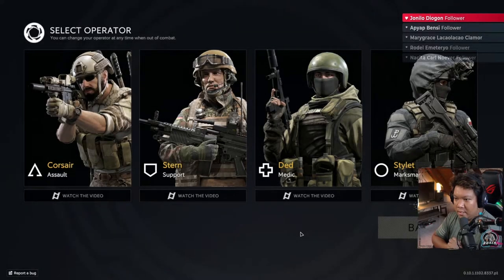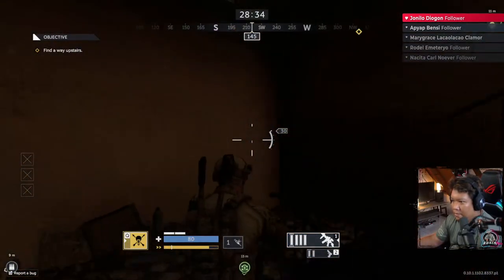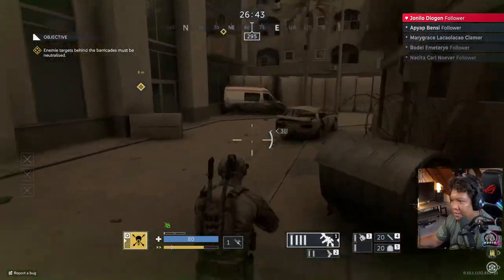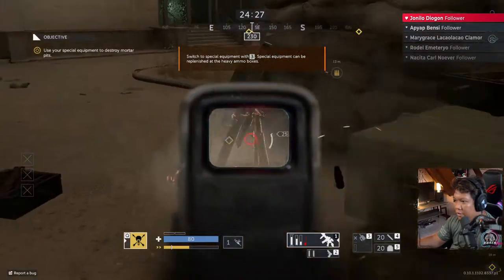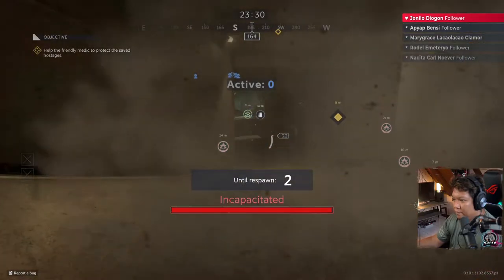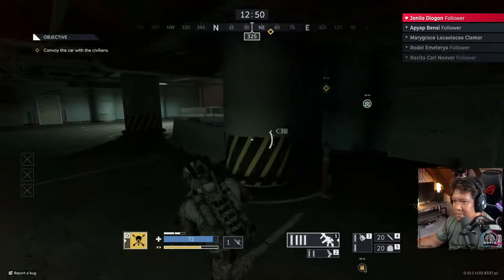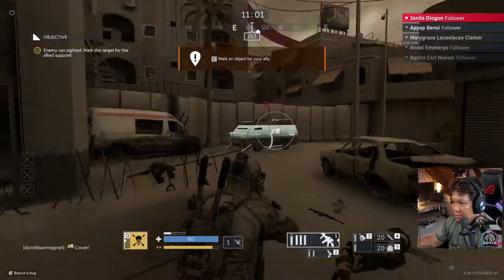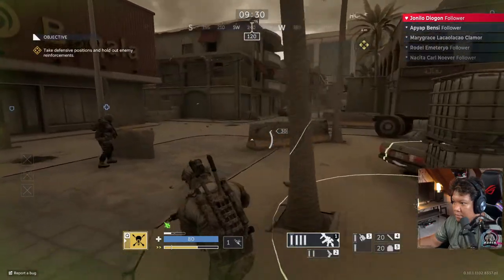Caliber — a free-to-play shooter game (English/tagalog tutorial) #1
Caliber — a free-to-play shooter about real special forces. Fast-paced and exciting firefights in PvP and PvE modes, tons of ways to play your role in combat, operator customization and growth.

We tried to play the tutorial mode for this game.